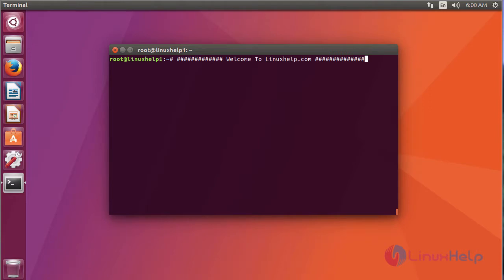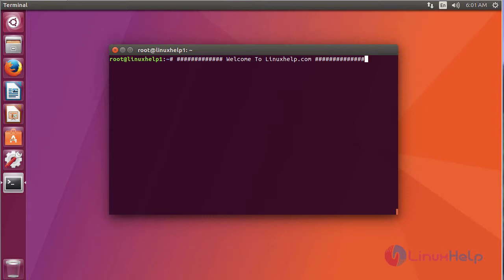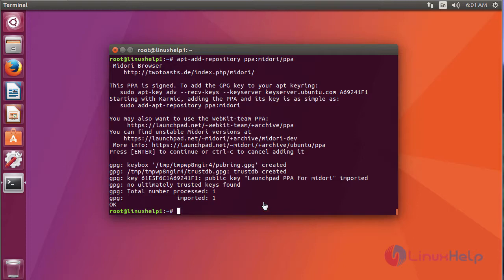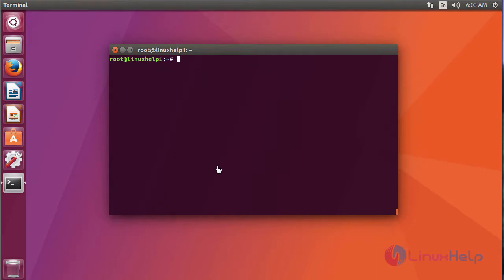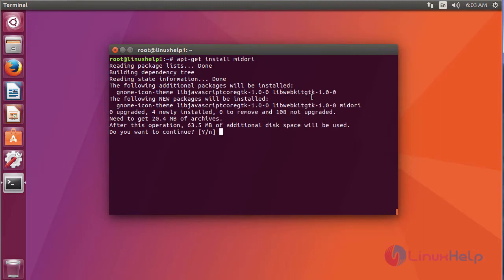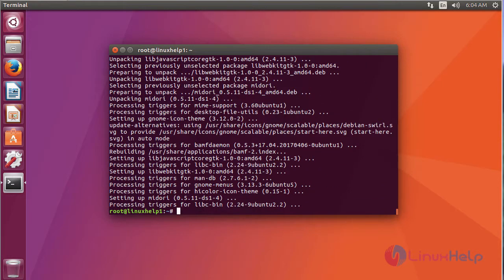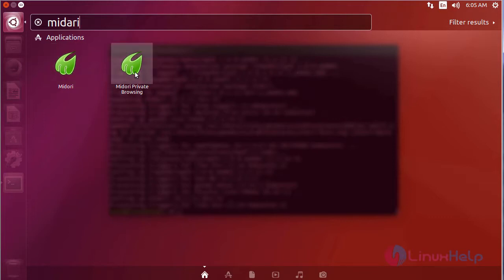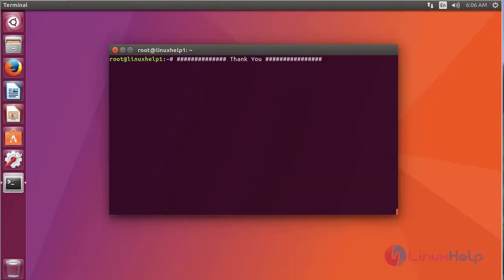How to install Midori browser on Ubuntu 17.04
This video explains the installation procedure of Midori browser on Ubuntu 17.04. Midori Browser is a cross platform browser application written in C & Vala programming Language.